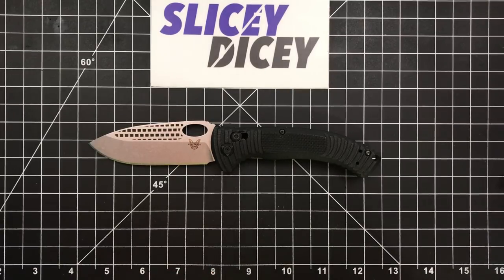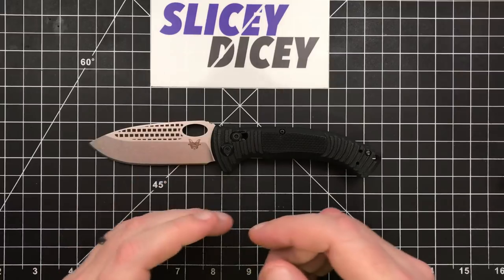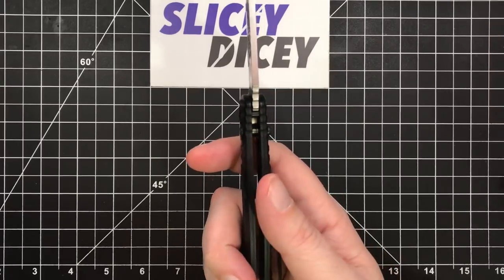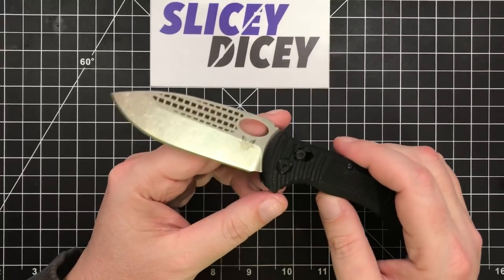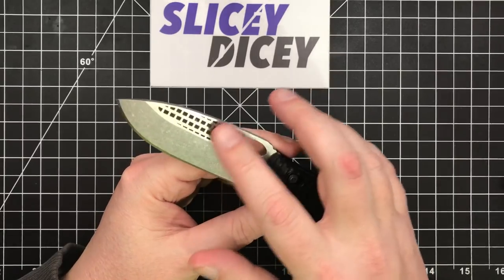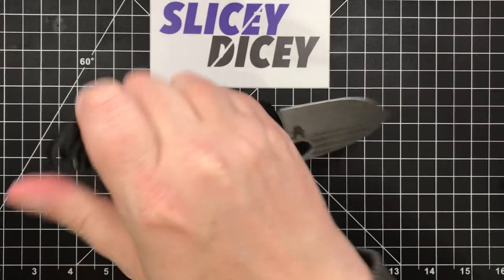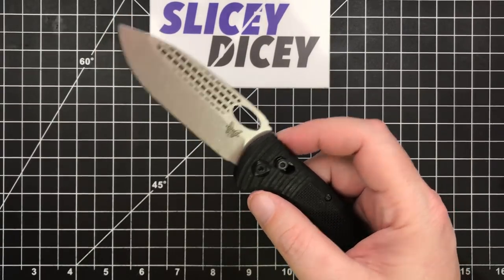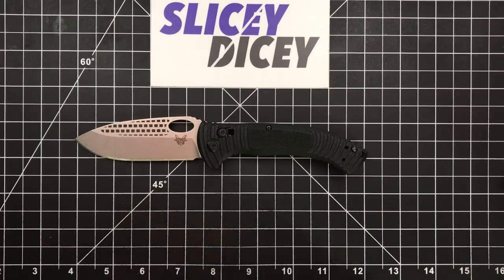Benchmade Aileron - Huh?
I do not understand this one...